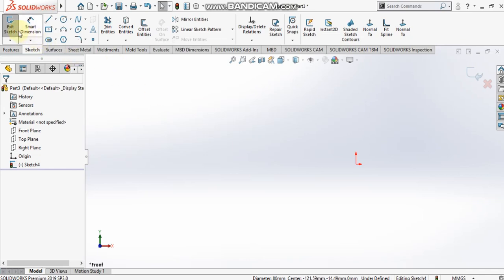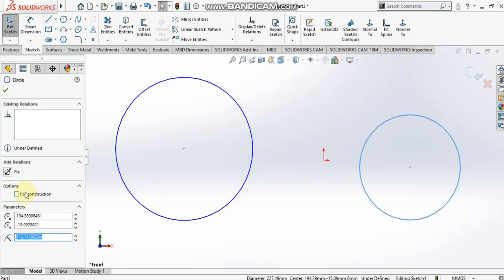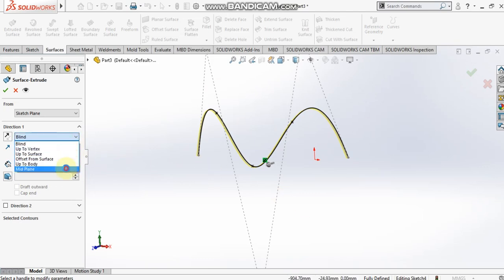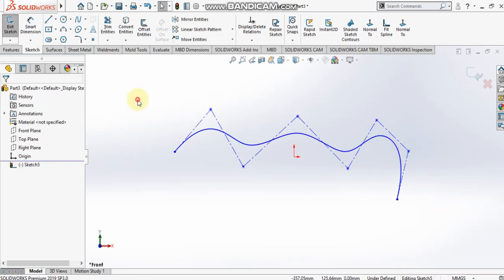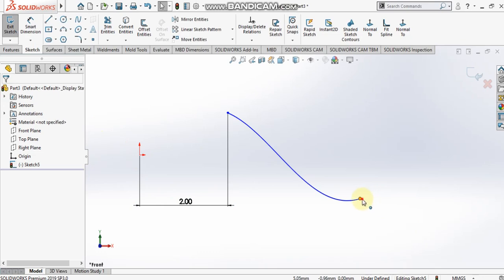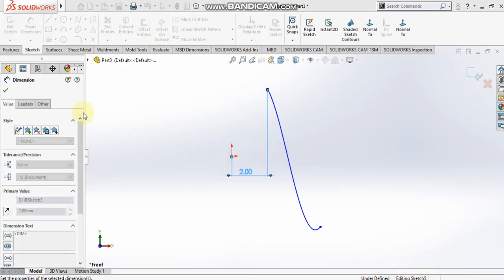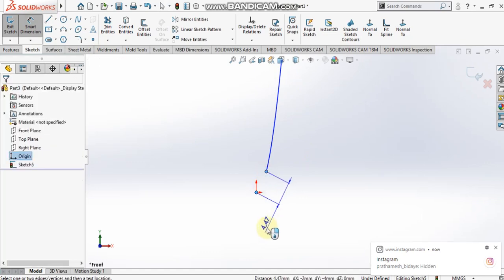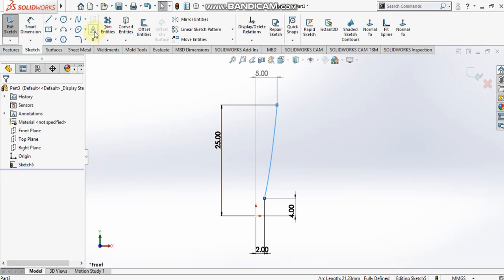Tutorial 8 :- Solidworks Circle , Spline ,Style Spline ,Equation Driven Curve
This video explains the Circle , Spline ,Style Spline ,Equation Driven Curve options in the solidworks.